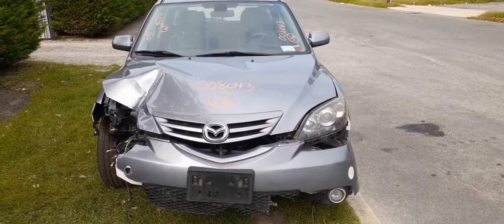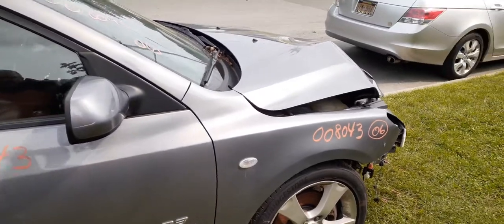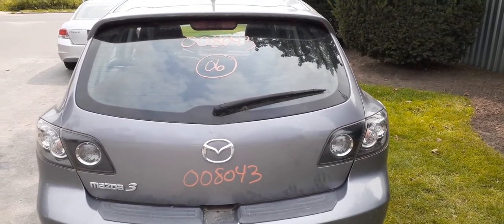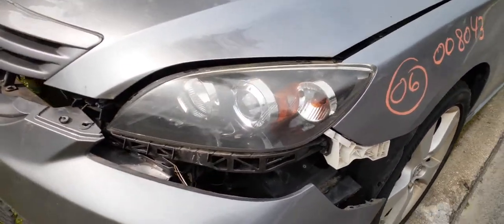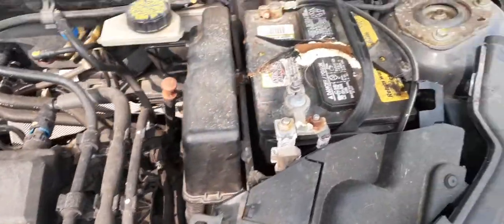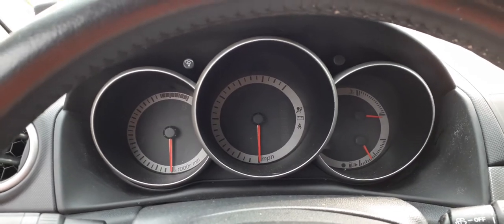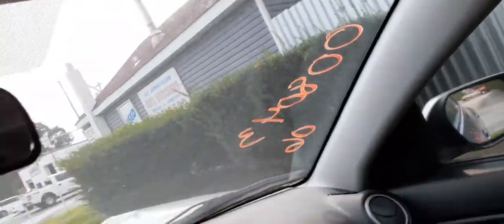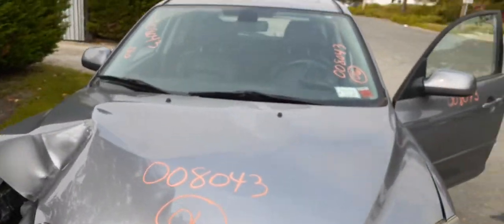Parting out this 2006 Mazda 3 4dr Hatchback 2.3 at 76k Stock 8043 At All American Auto Wreckers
This Mazda 3 is a hatchback car hit in the right front and only has 76k miles. This mazda has good body parts for sale.  All the doors full power clean.. The left headlight is a HID with the module and the taillights are the LED style both are good.It also has a good 2.3 5 speed auto transmission with only 76k miles. This car has 4 wheel disc with abs brakes. It also has (3)17 inch wheels but each wheel has a little curb scuff on them but good wheels.. So if we can help you with any parts off this Mazda 3 PLEASE call Moe-Larry or Curly at toll free or go